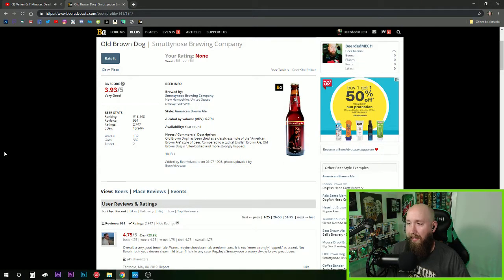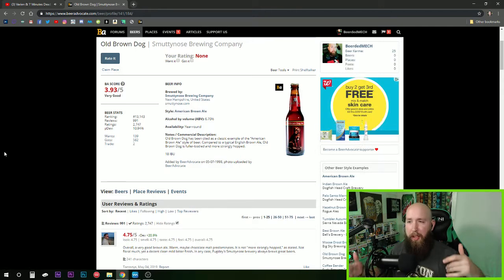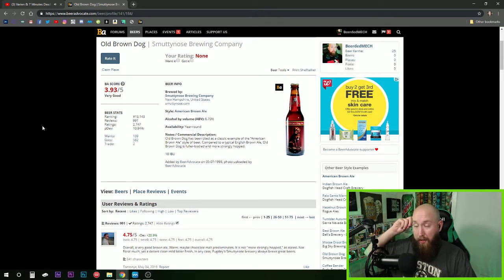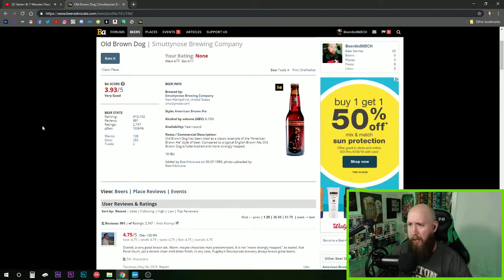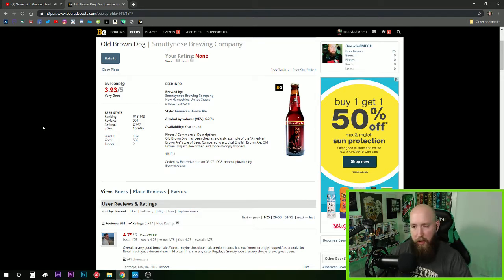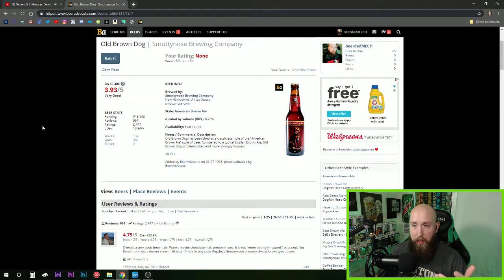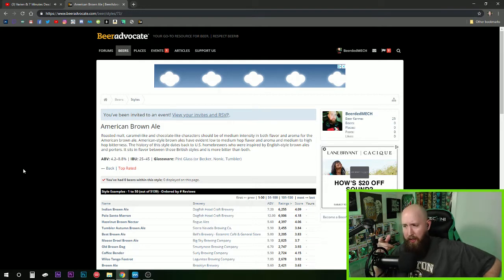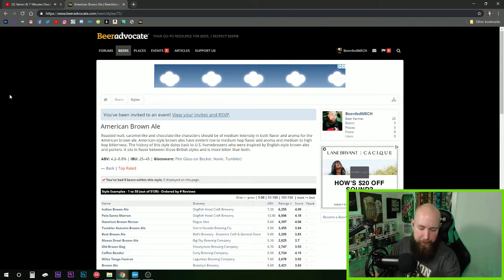Review the Brew - Old Brown Dog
Another local brew, but NOT a citrus one!

Like video games? Come check me out on Mixer!

Hit me up on the other socials!